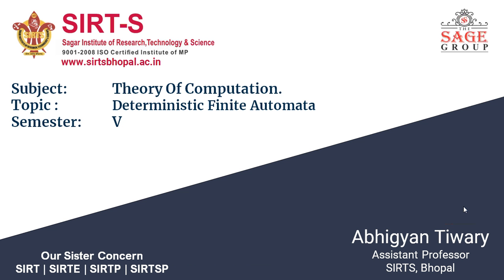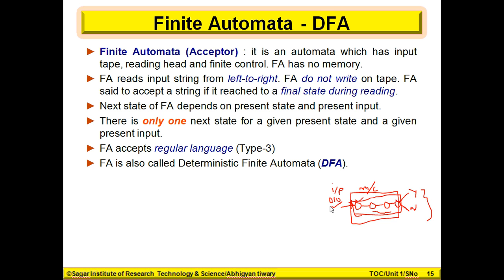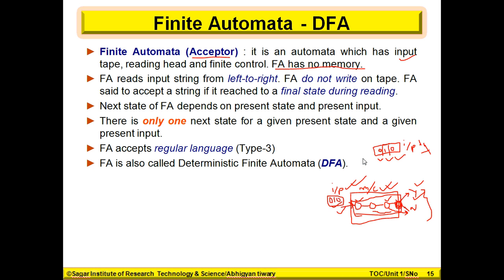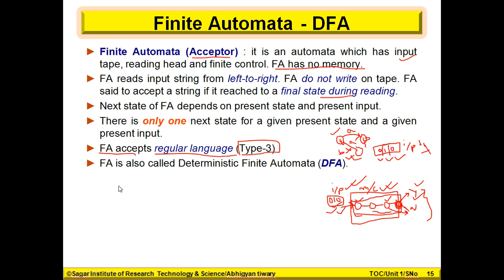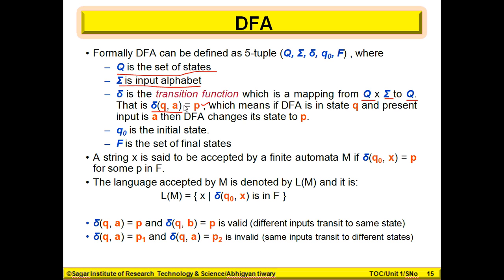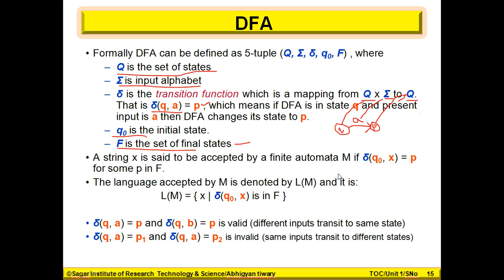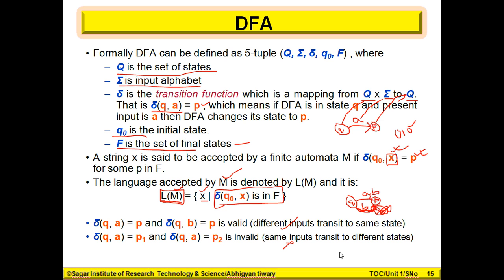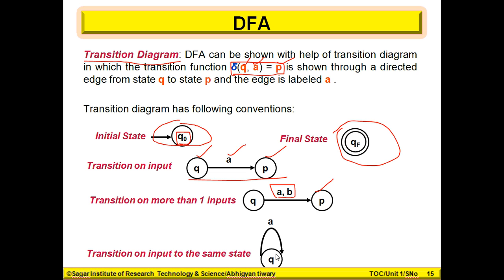Theory Of Computation(Finite Automata ,DFA)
Finite Automata (Acceptor) : it is an automata which has input tape, reading head and finite control. FA has no memory.Formally DFA can be defined as 5-tuple (Q, Σ, δ, q0, F)